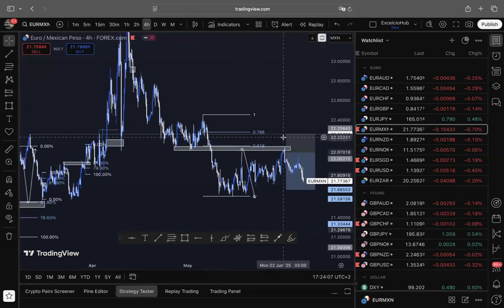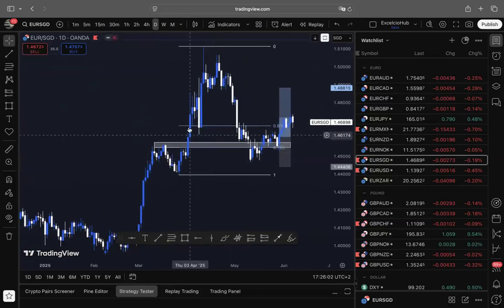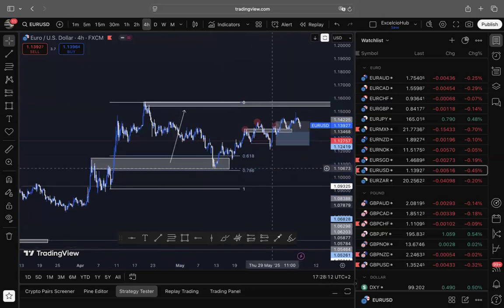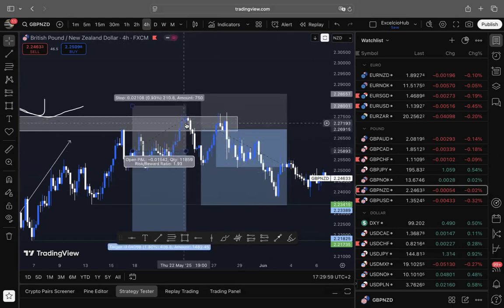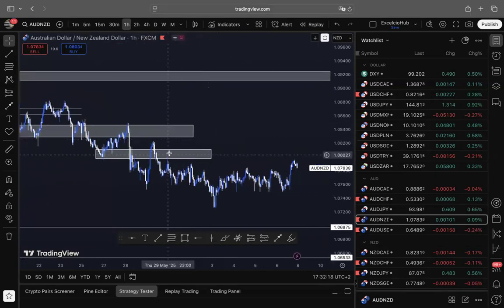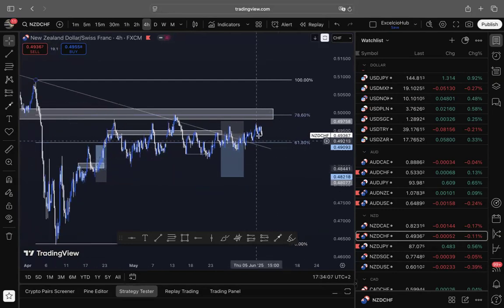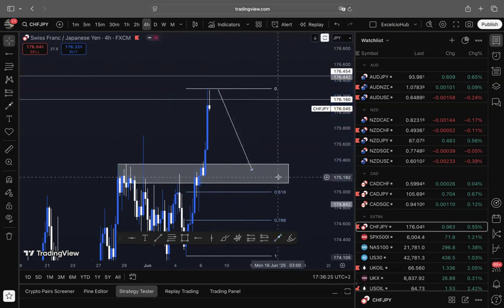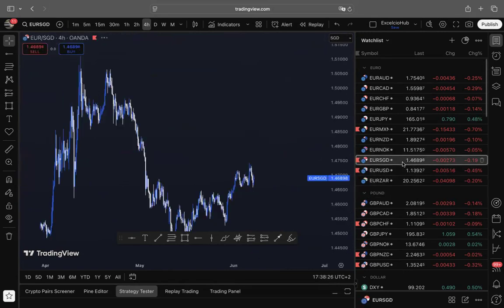Sunday Weekly Outlook - June-8-2025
First you “LEARN” then you remove the “L”.

Join my FREE Forex Trading Course with FREE Signals & Analysis 👇
(Use VPN if no access)